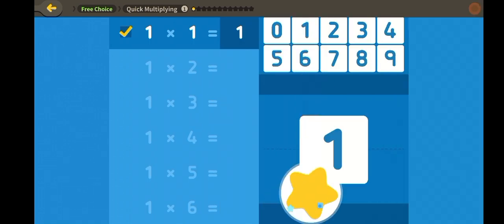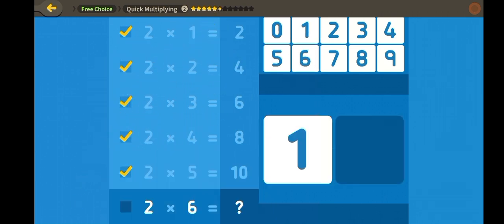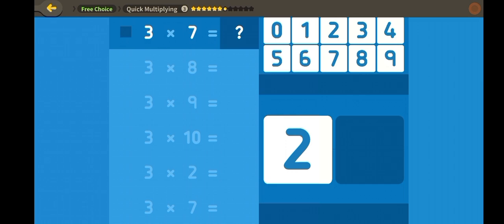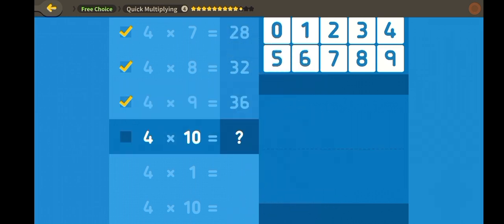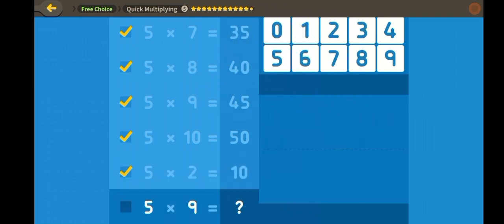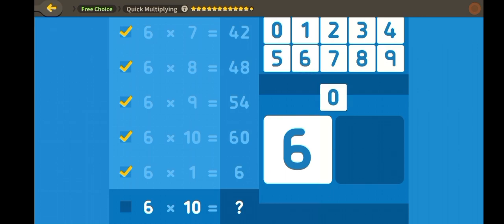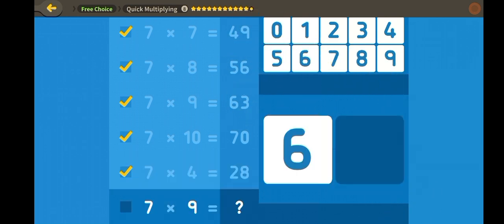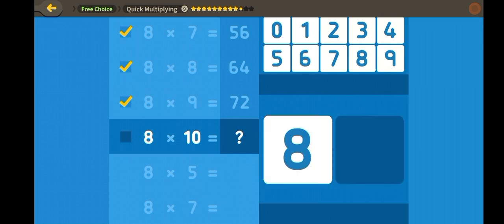TODO MATH - QUICK MULTIPLYING (GAMEPLAY)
VIDEO INI ADALAH GAMEPLAY TODO MATH - QUICK MULTIPLYING. GAME EDUKASI INI SANGAT BAGUS UNTUK ANAK-ANAK DALAM BELAJAR BERHITUNG.